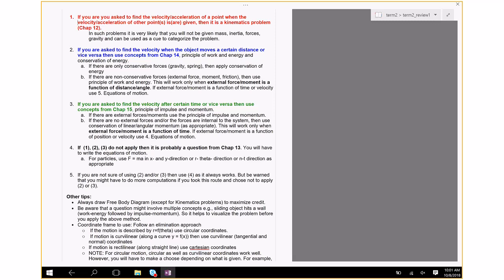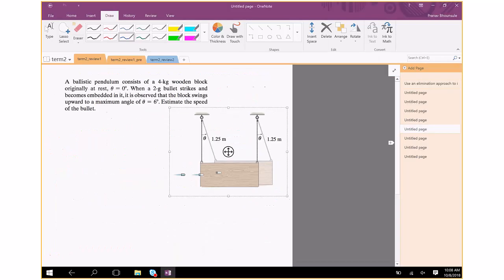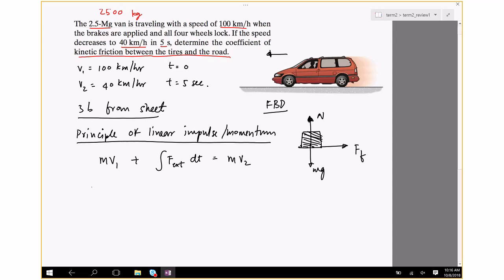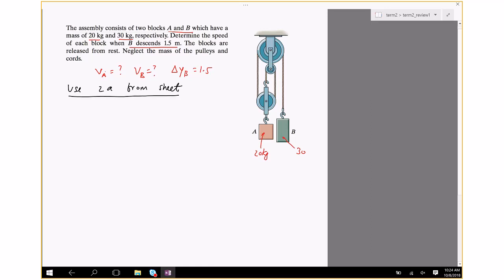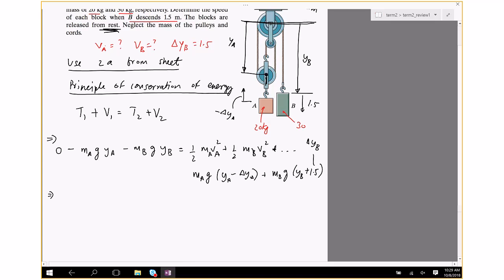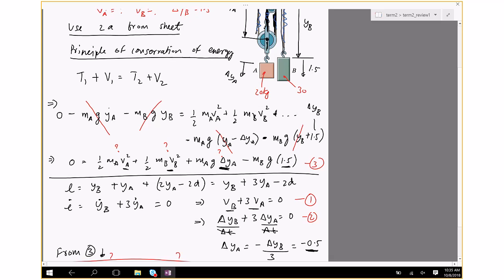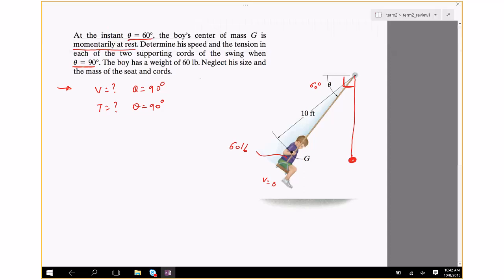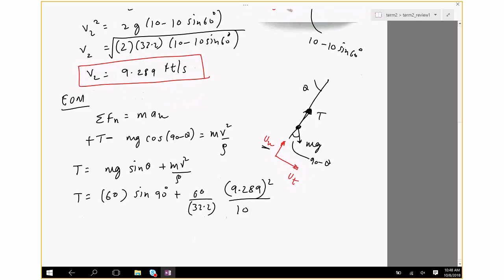Term2 review1 (Fall 2018)